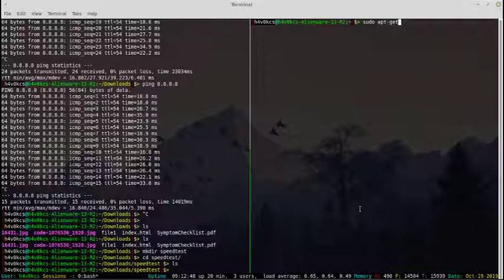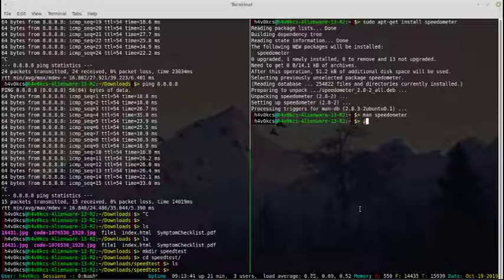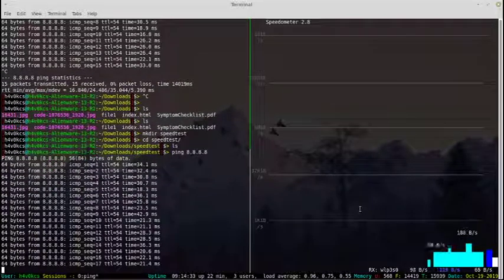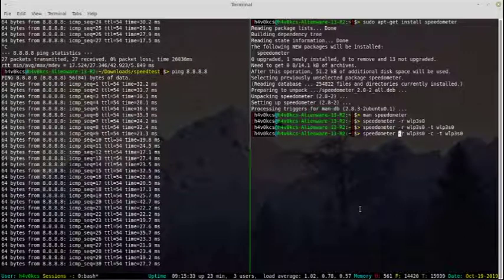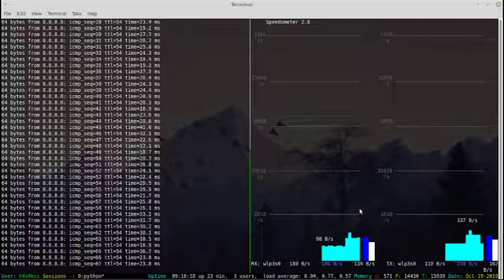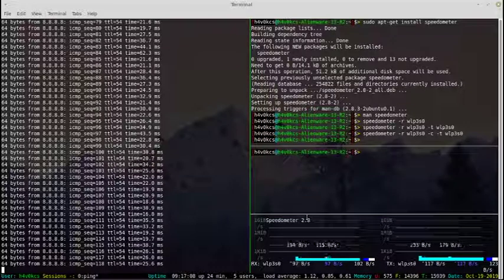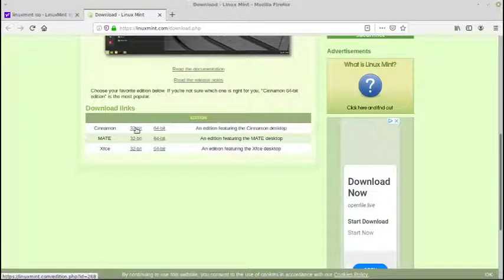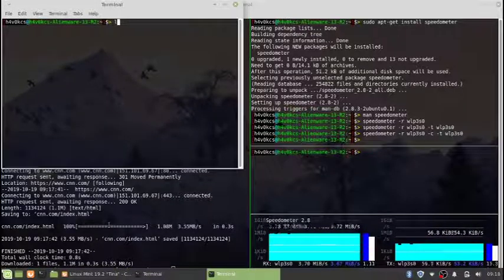Linux Terminal Software | Network Monitor (speedometer)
In this video I show you how to install a simple and easy to use network monitoring tool. This software is great because it has automatic scaling. It looks very pretty in a Tmux environment.

Commands:
speedometer -r [interface-name] -c -t [interface-name]